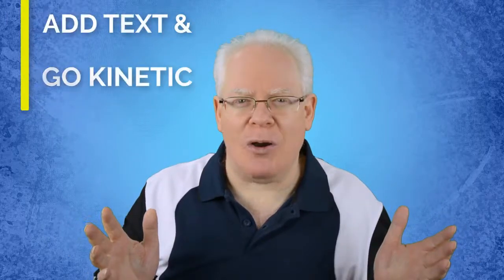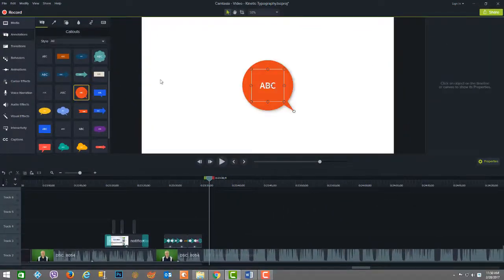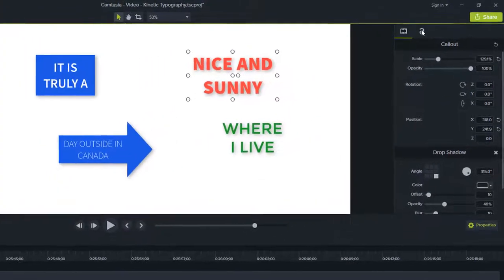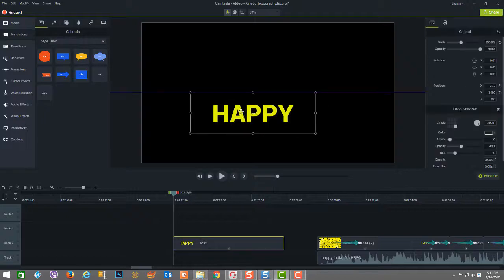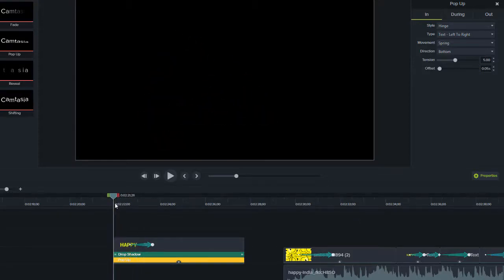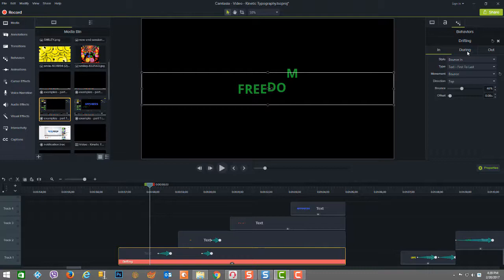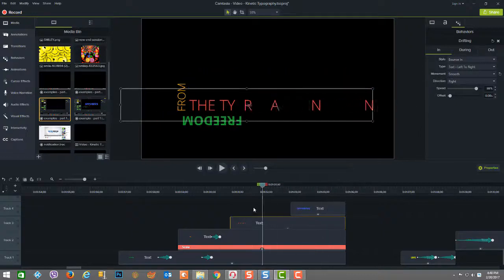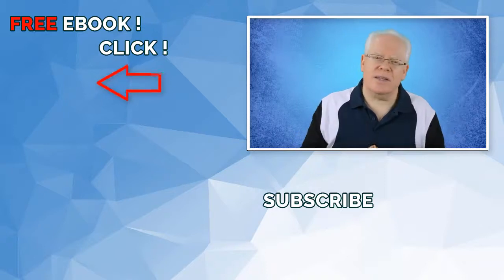Camtasia Add Text - Kinetic Typography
You can make even more engaging videos when you discover how to dress up the text you add to your videos with cool animations.  It’s called Kinetic Typography and that’s what we’re going to cover in this video.

Our first step is to add text, and then we’ll add animations and behaviors to create that text in motion magic.  Text behavior changes may include making it grow, shrink, fly, spin, fall, pop-up, pulsate, move in slow motion or fast motion.

In this video:
- The ins and outs of adding annotation callout text to your videos in Camtasia 9
- The application of Visual, Text, Annotation and Behavior properties
- Kinetic Typography technique implemented using Camtasia 9 animations and behaviors applied to text

Be sure to check out many more Camtasia videos in my Camtasia